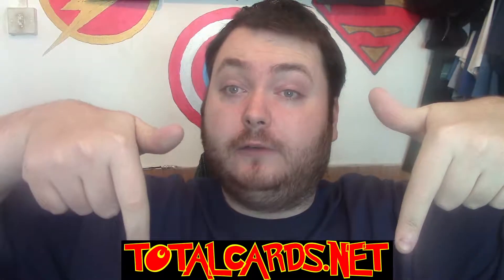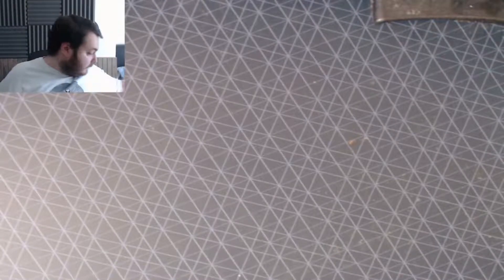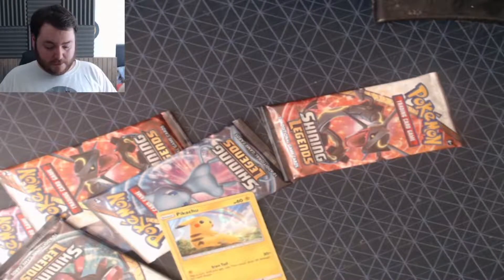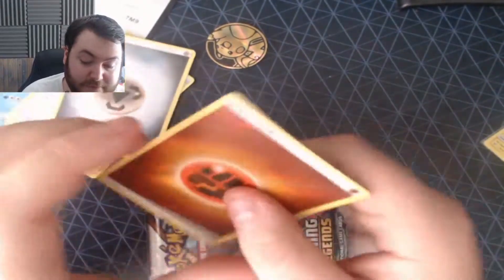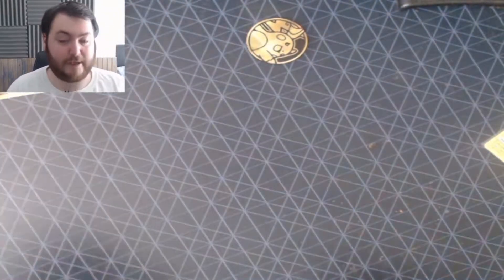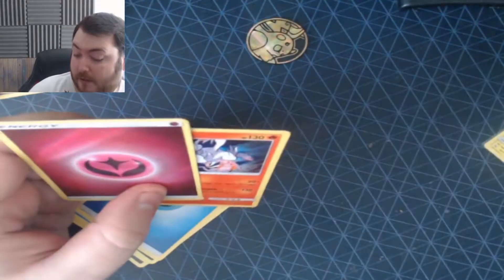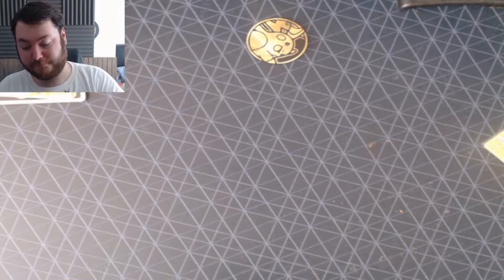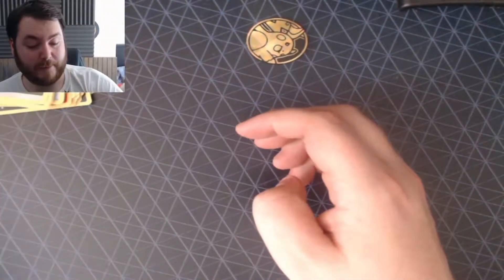Opening Riachu Shining Legend Collection Box Good Pull's + (GIVEAWAY)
Welcome to this video, hope you enjoy it.